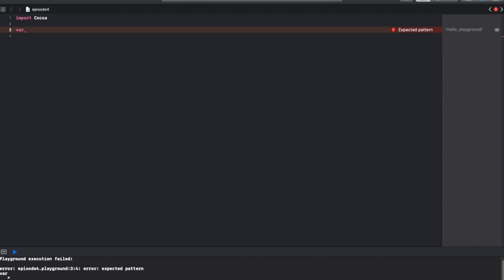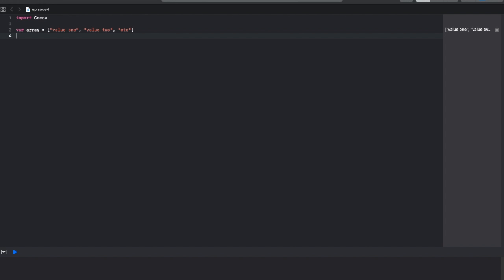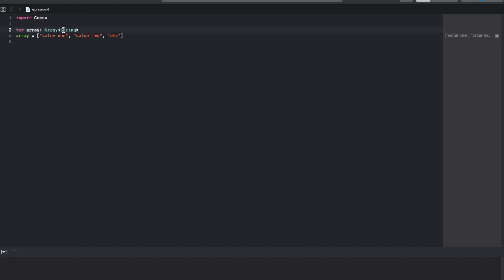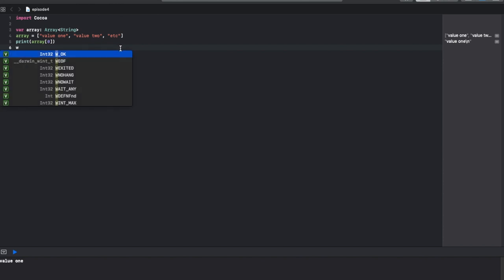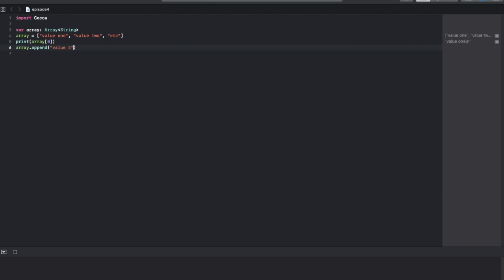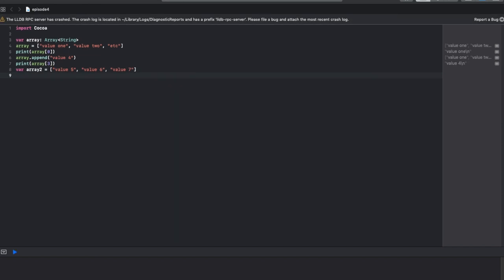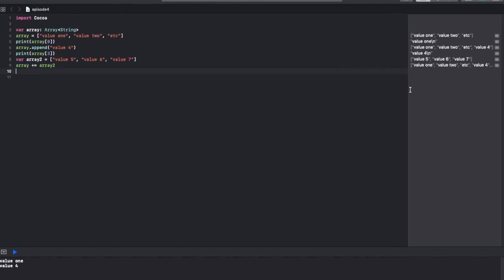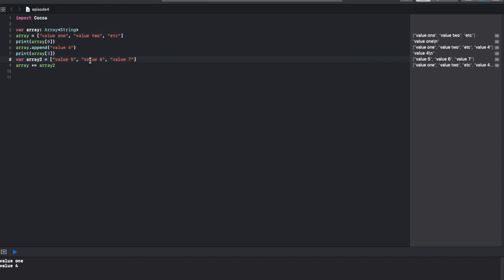Swift Essentials for Beginners -- Arrays